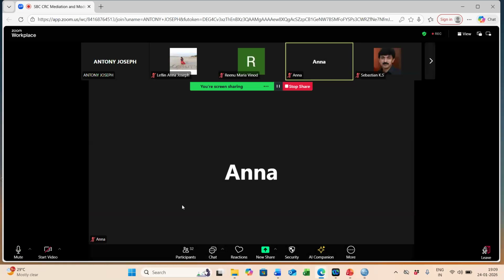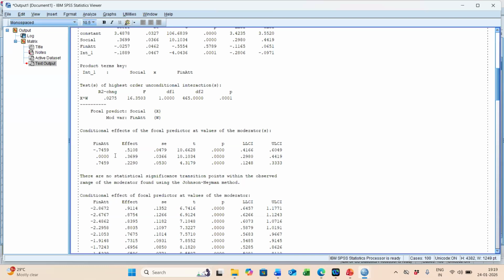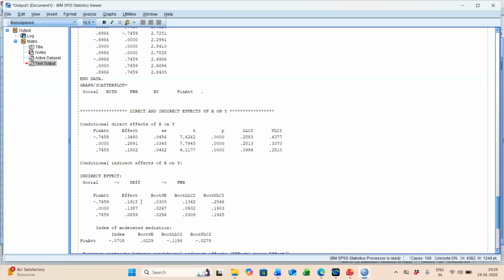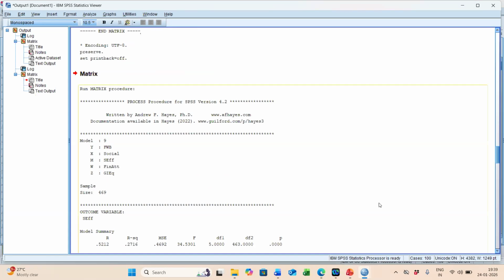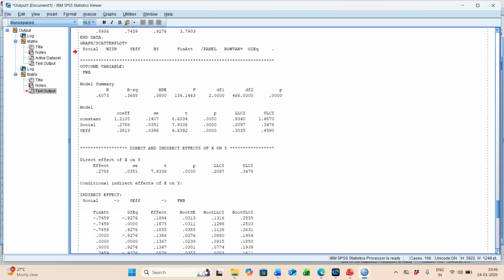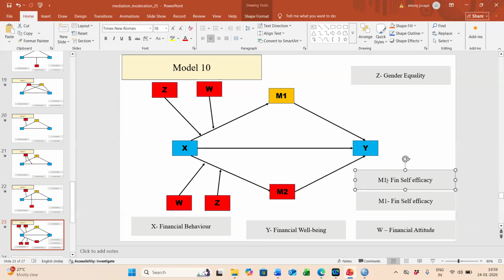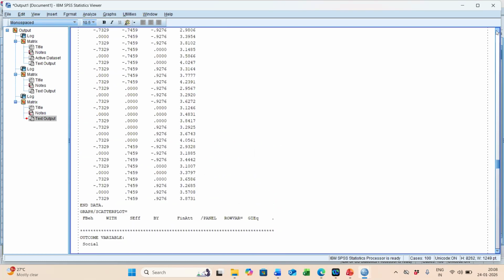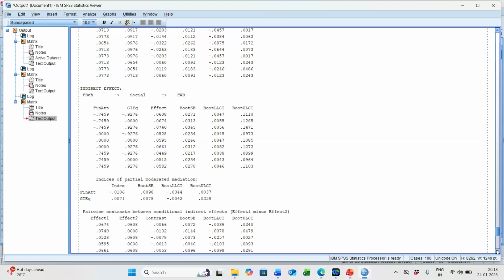Mediation & Moderation Analysis using SPSS and Process Macro | Day 3 | Prof.Dr. Antony Joseph K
ENHANCING RESEARCH SKILLS IN SOCIAL SCIENCES ONLINE WORKSHOP SERIES-7
 Research and postgraduate Department of Commerce
St Berchmans College, Changanacherry